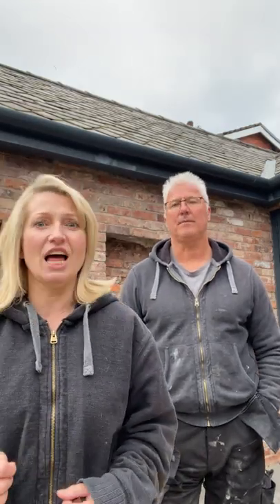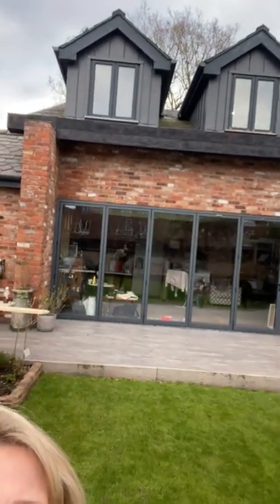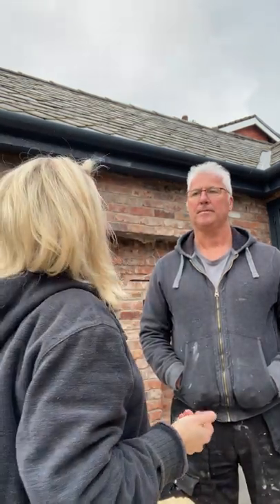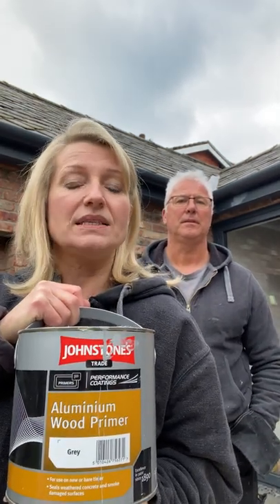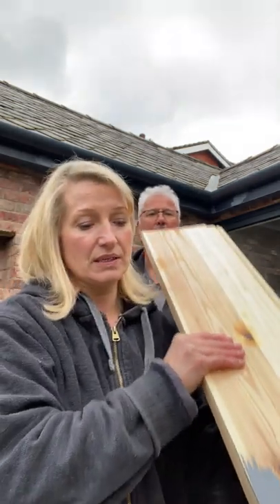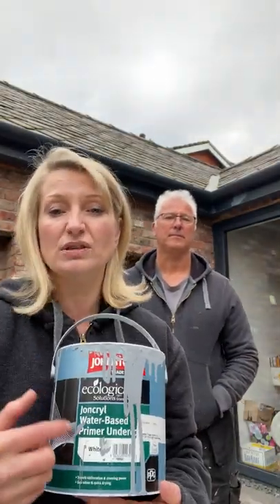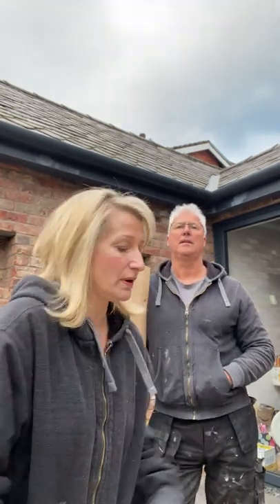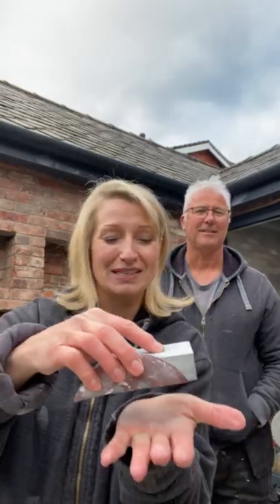Moregeous Tips For Outdoor Painting || Monday Motivation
Top tips on outdoor painting and how to avoid costly mistakes. Shared by TV builder & designer Sian and Mr Moregeous, at Moregeous HQ. Videos filmed live every day at 1pm on Instagram.